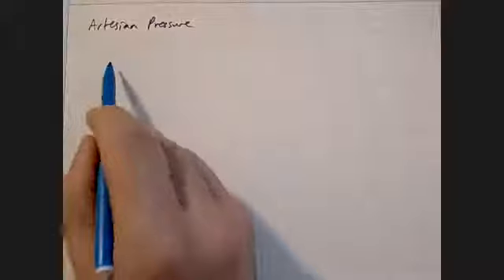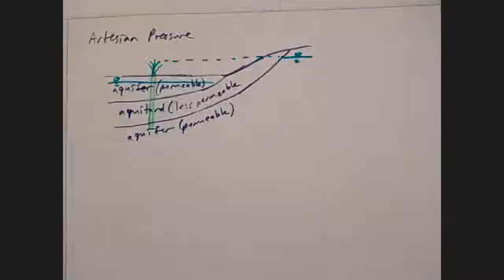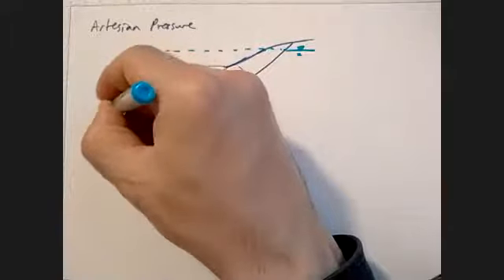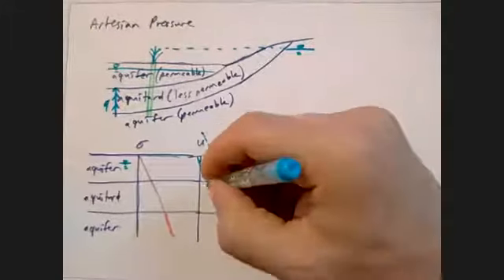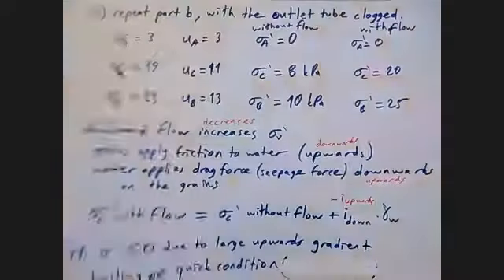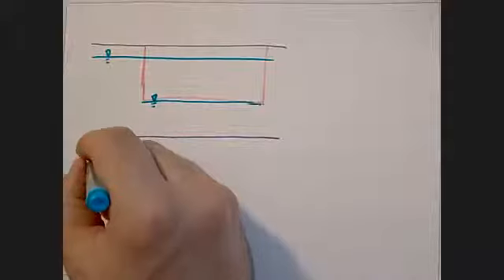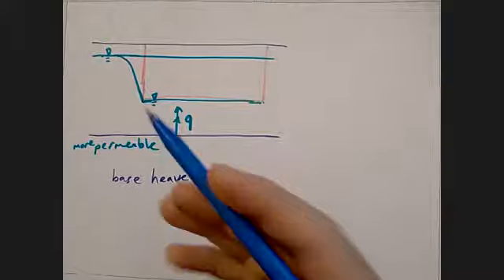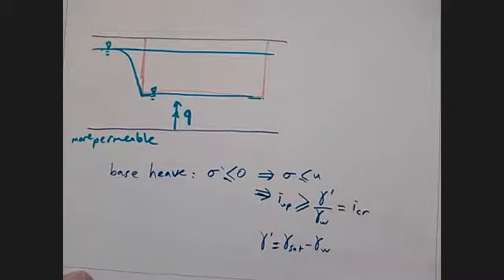3.4 1D Flow in The Field